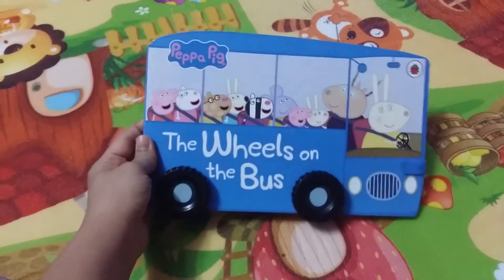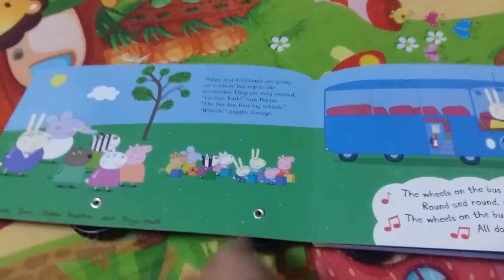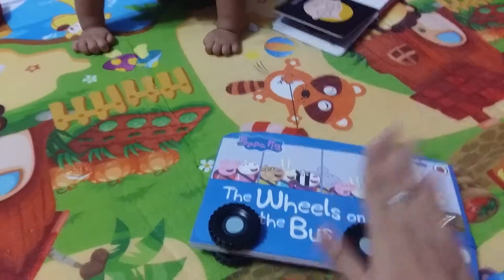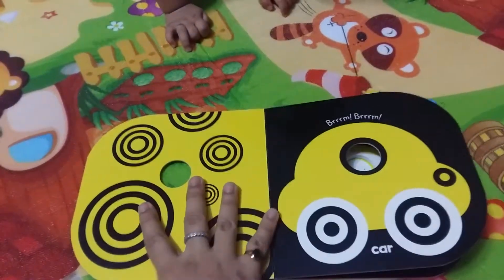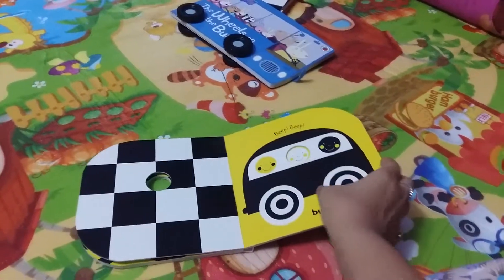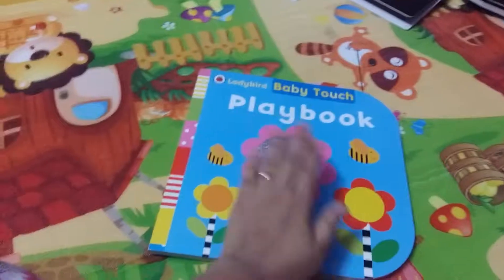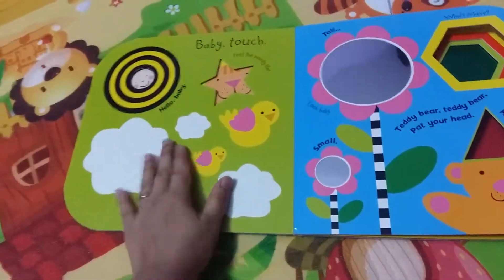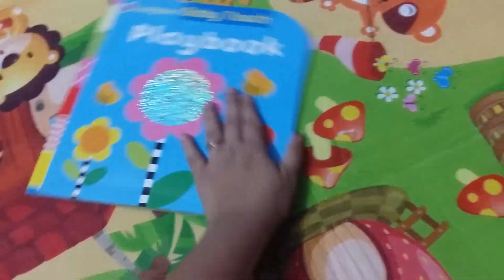Board Books for babies below 1 year (part 1)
These are the books I have bought for my son.